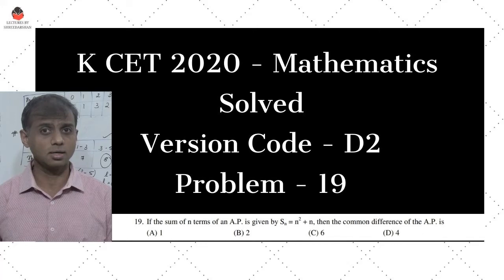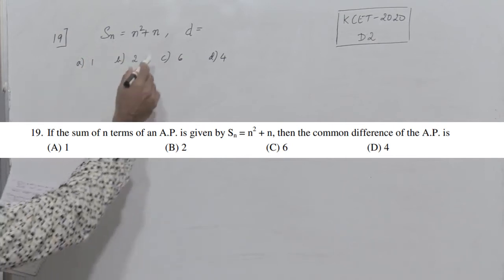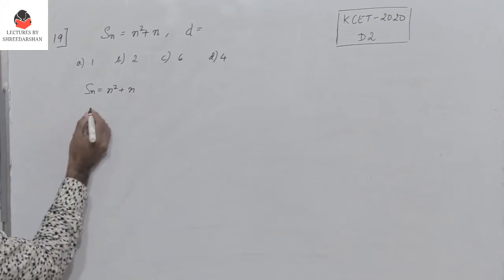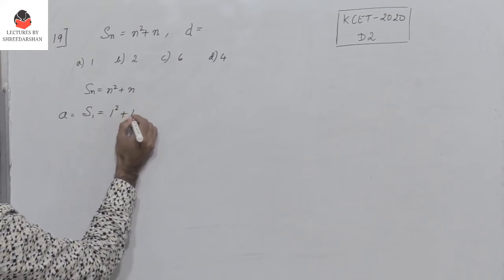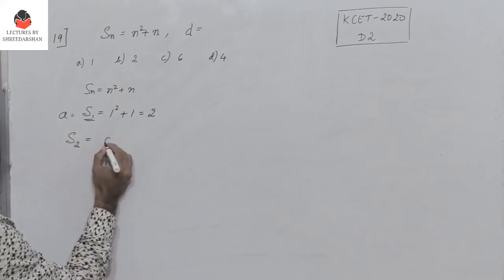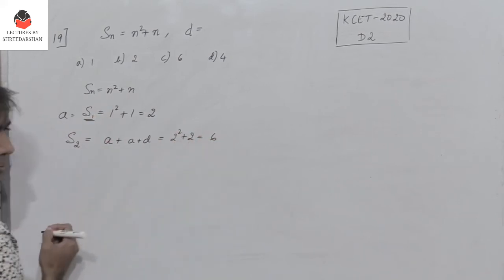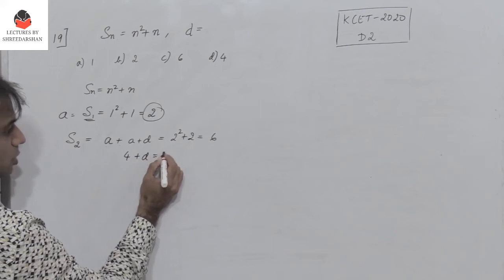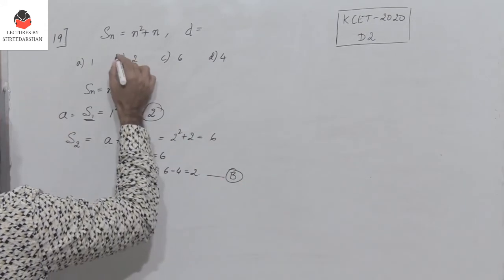KCET 2020 maths answer key || Full solution | Problem 19 - Version Code D2